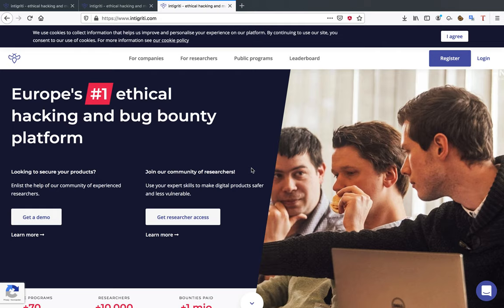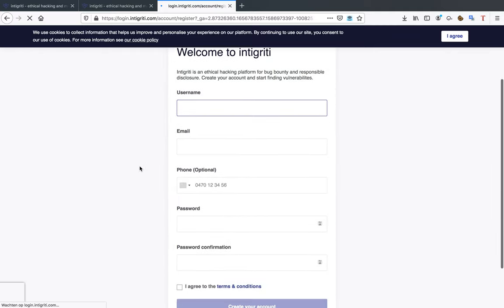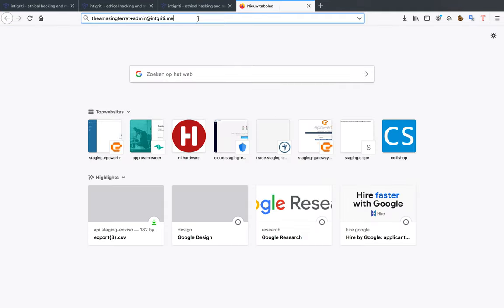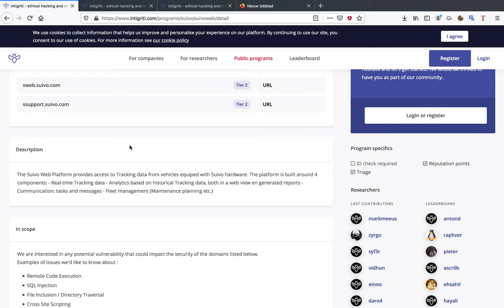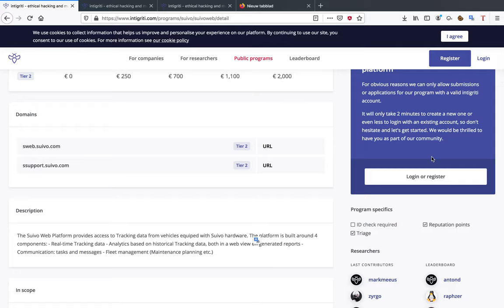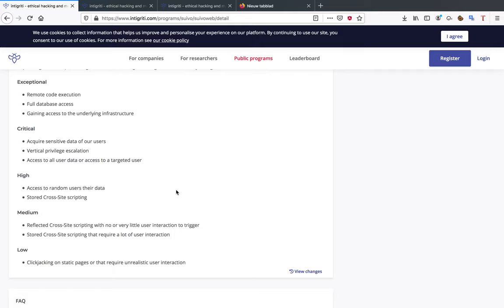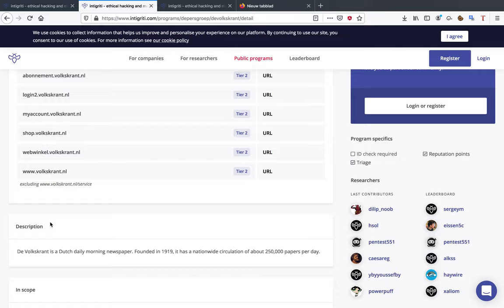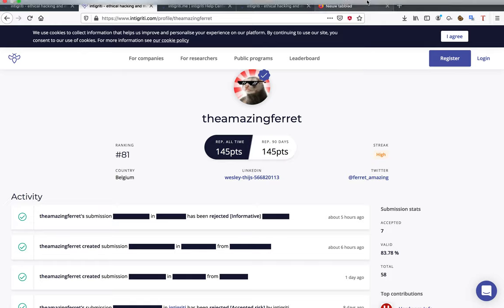Bug bounty's 101: What you need to know before hacking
In this video i lay out some basic information for anyone who is interested in becoming a bug bounty hunter. These are not things that will help you get bugs faster, but they will help you understand some of the things you need to be aware of and they are things i wish i had known before starting bug bounty hunting.